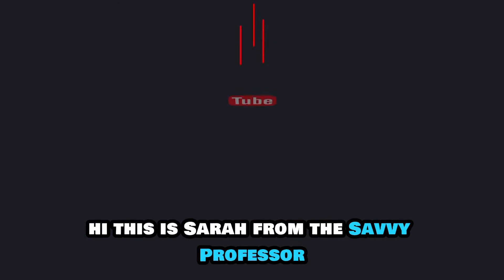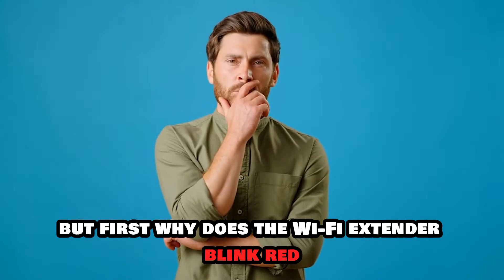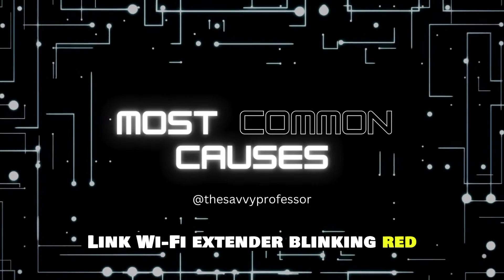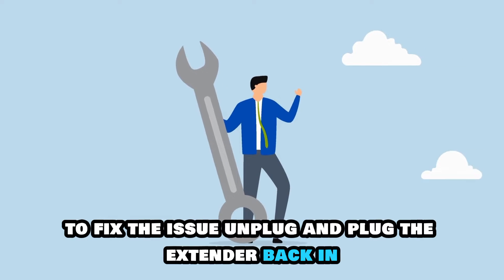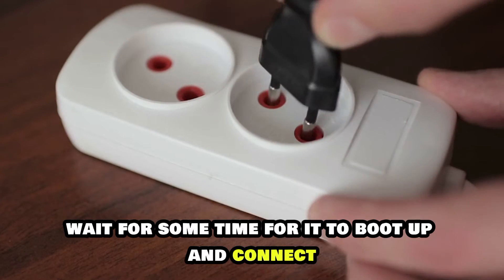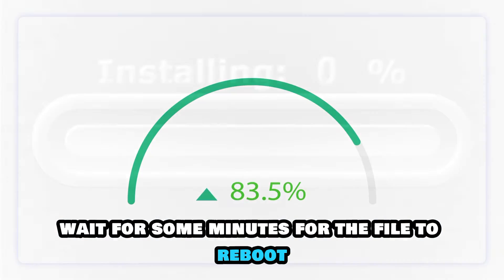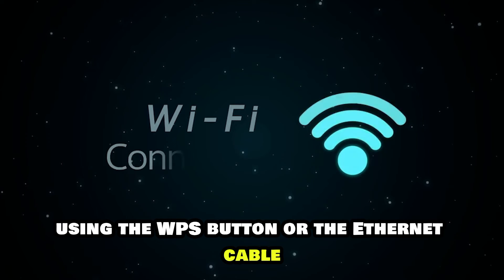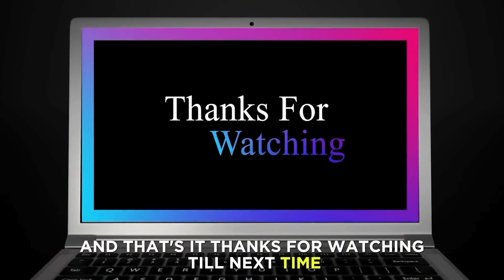TP-Link WiFi Extender Red Light Blinking (Signal Range Too Low - What Should You Do To Fix It?)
TP-Link WiFi Extender Red Light Blinking (Signal Range Too Low - What Should You Do To Fix It?). In this video tutorial I will show you how to fix TP-Link WiFi extender red light blinking.

The red light on your Wi-Fi extender indicates that the Wi-Fi signal range is too low

The following are some of the common causes of the TP-Link Wi-Fi extender blinking red:
• Weak signal.
• Outdated firmware.
• The extender is far away.
• Overheating

Unplug and plug the extender back in.
• Unplug the extender from the socket.
• Let it sit for ten to twenty seconds.
• Plug the extender back in.
• Wait for some time for it to boot up and connect.

• Check if there are any available updates and update the extender.
• Wait for some minutes for the file to reboot and upgrade.

Move the extender closer.
• Move the extender close to your Wi-Fi gateway, or to another extender connected to it.
• Connect the extender to the router using the WPS button or Ethernet cable.

Check for overheating.
• Let the extender sit until it reaches normal temperature before starting it up again.